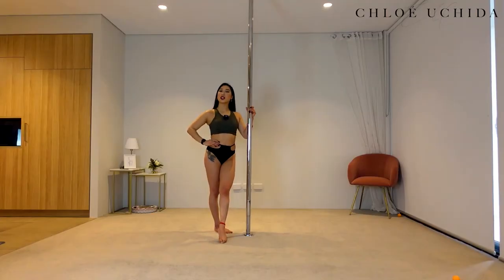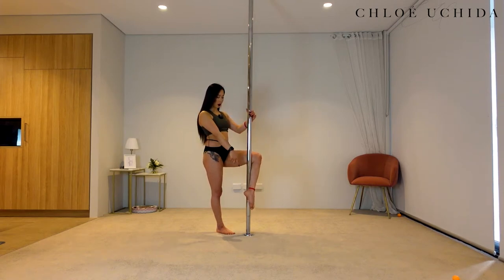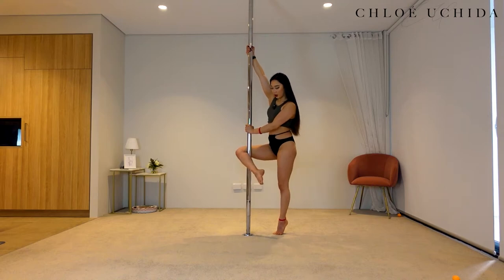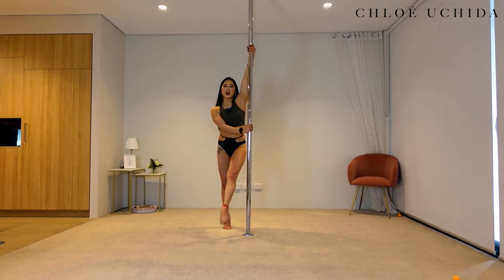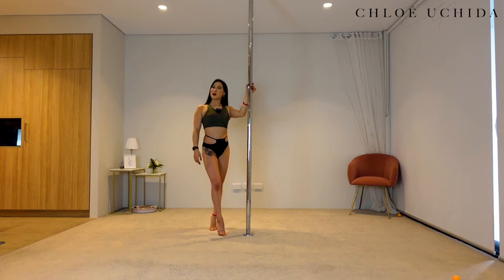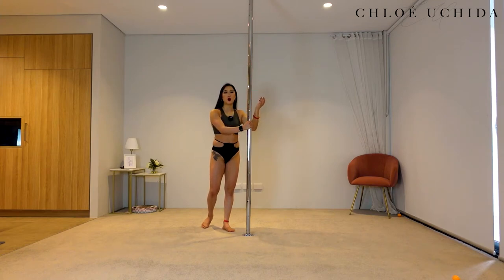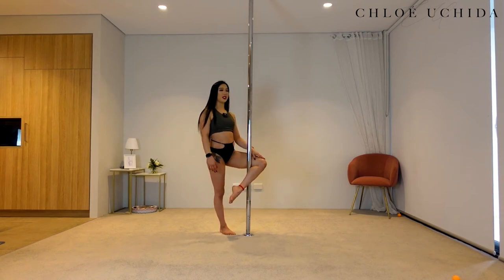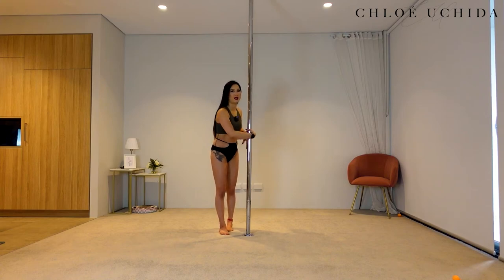23. How to Inside Leg Turn / Hollywood / Sword Spin - Beginner Pole Dancing Trick Tutorial Series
🔥How to enjoy the “Beginner Pole Trick Tutorial Series”:
2. Start from the very first video of this playlist, as the tricks will be a progression of the video before
3. Try 2-4 tricks per 1 hour training session depending on your strength & energy level.
4. Video is mirrored, and if you get confused with directions - red band on my right wrist and right ankle to indicate the right side of my body!
5. Make sure to cool down afterwards, be kind to yourself, and take care of your body - you've only got one! x

Timestamp:
00:00 Intro & How to enjoy the video
02:00 Conditioning
05:03 How to Inside Leg Turn / Hollywood / Sword Spin (SPIN)
08:12 How to Inside Leg Turn / Hollywood / Sword Spin (STATIC)
09:51 Tips & Common mistakes
13:50 Mindset tips
16:03 Outro